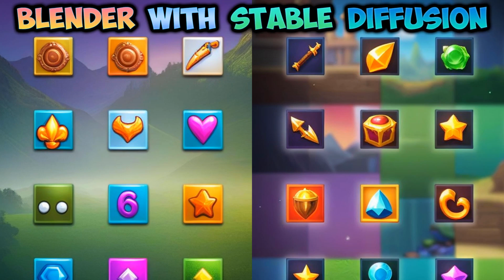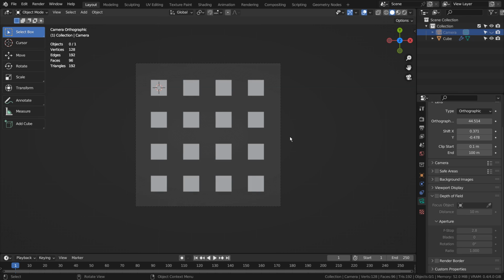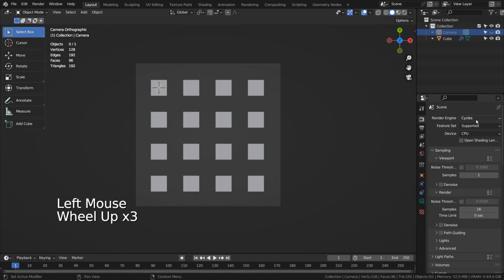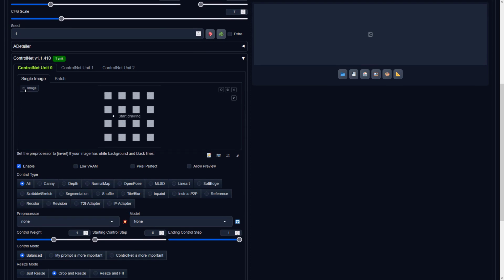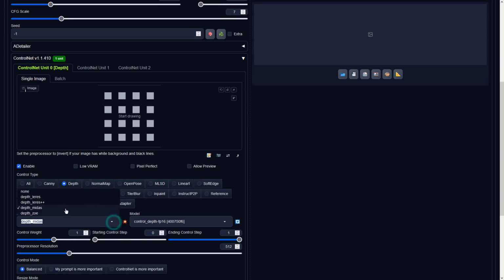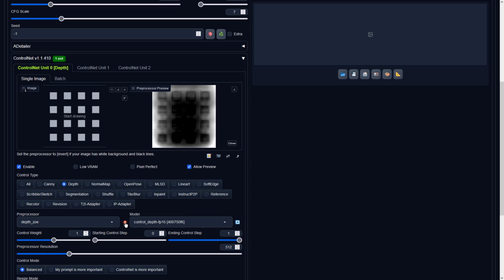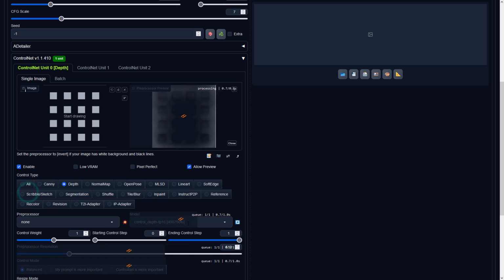Blender with Stable Diffusion XL Tutorial - Mobile game icons